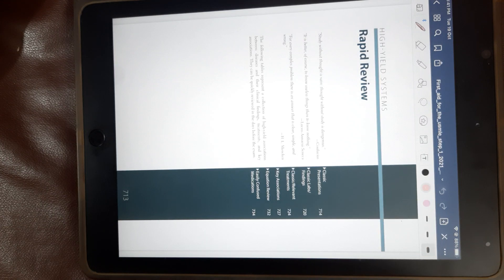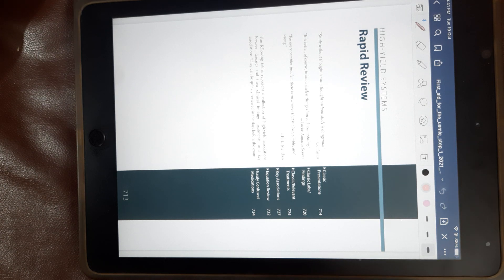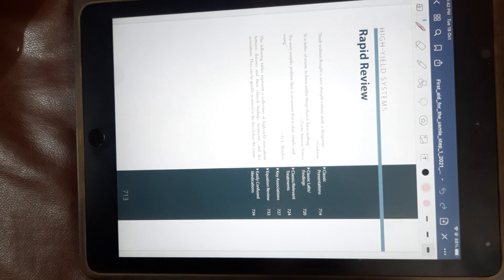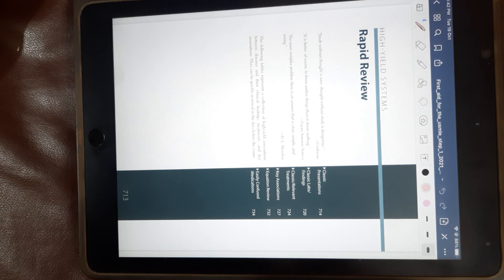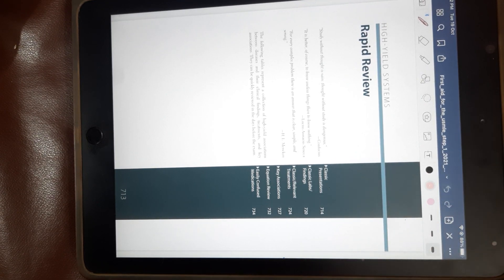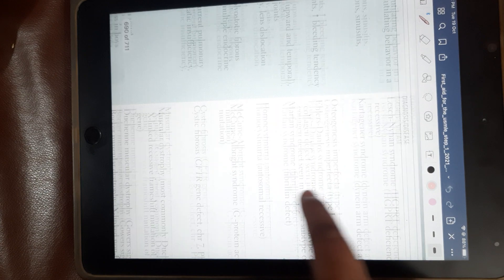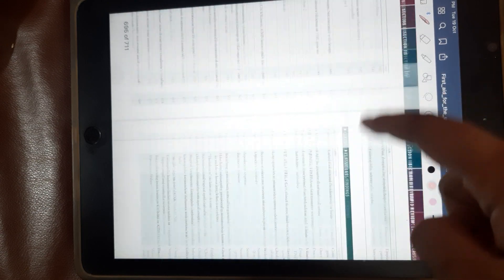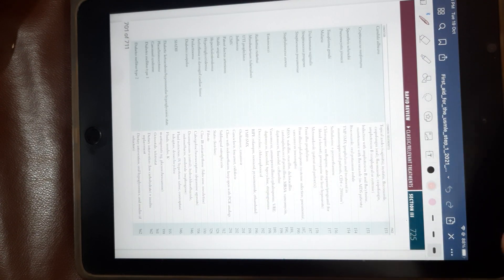First Aid for INICET/NEETPG vs Your own Revisable Notes feat. FOMO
First Aid USMLE 2021 Special Indian Edition
-not different from International edition
iPad cover
Shot using Samsung M21

Addressing the issue here!

Although First Aid is a great book, it's not something you should be aiming to finish a month before your target exam (setting this target is key!).

If you're thorough with your basics, done with your syllabus, have good revisable notes- stick to that!

FOMO can be very difficult to overcome. If you still aren't convinced you can always do the bare minimum mentioned in the video!

Thank-you Dr. Aakansha Yadav for putting up this query! I'm sure this will help many of you out there!